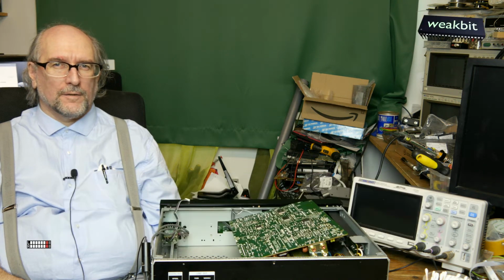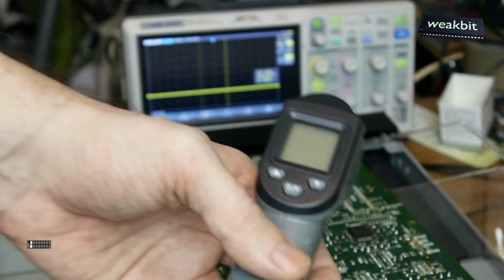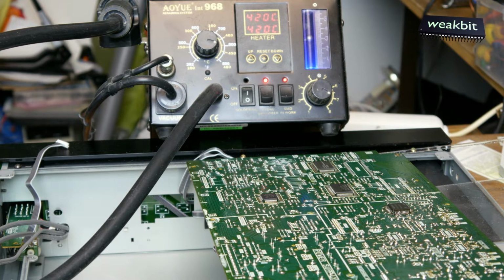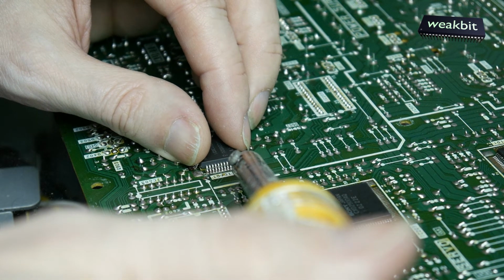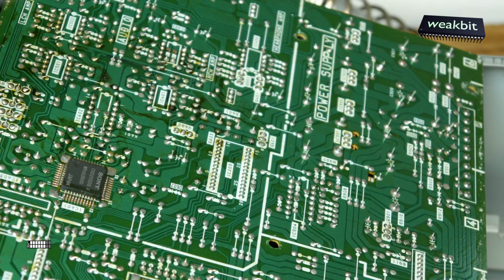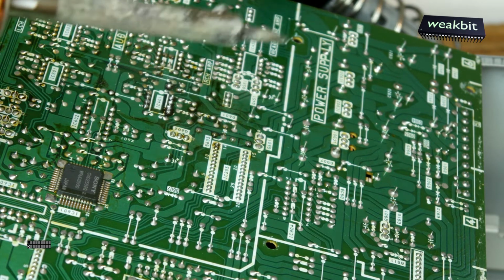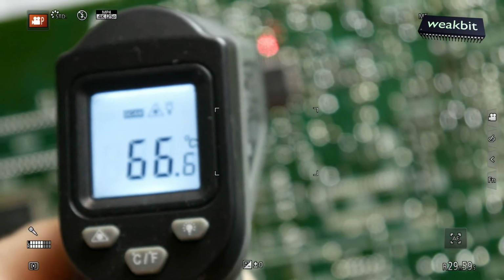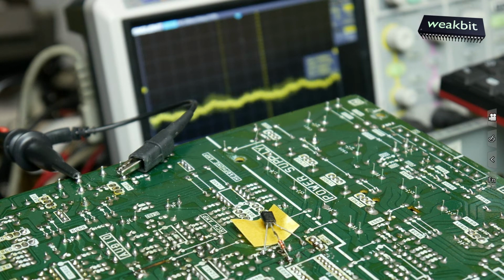Sony CD-Player CDP X33ES repair from a friend where I get this CD-Player from Austria.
Karl send me this old and he said "defect" CD-Player for my own usage. He said that the SPDIF out is working and the analog out don't work. The interest part of this 45bit deep bit noise shaper a technology master piece from Sony from 1989. I think the sound of this CD-Player is one of the best ever. Lets have a look if I can repair it or not? Did I can fix the issues? Sony CDP-X33ES CD player.